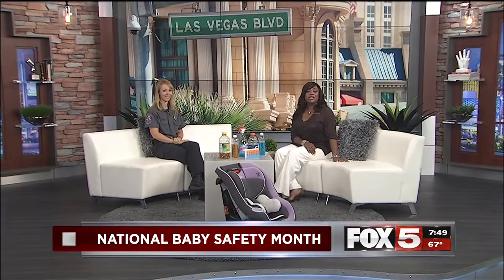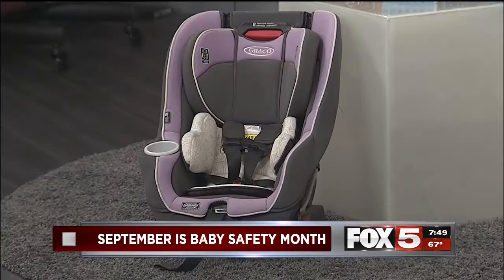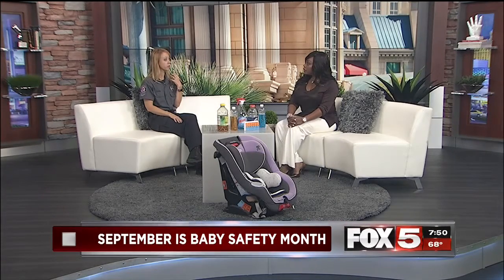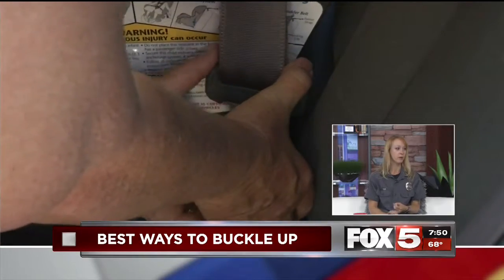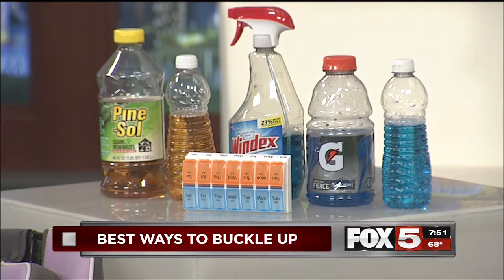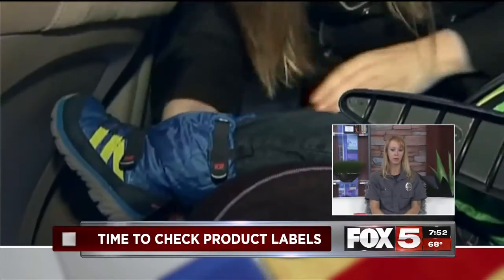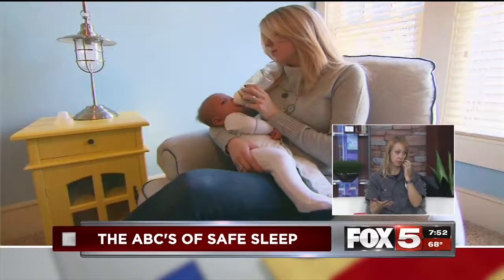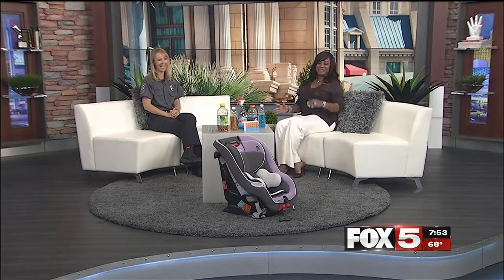NATIONAL BABY SAFETY MONTH MELANIE BANGLE 9 27 7AM KVVU